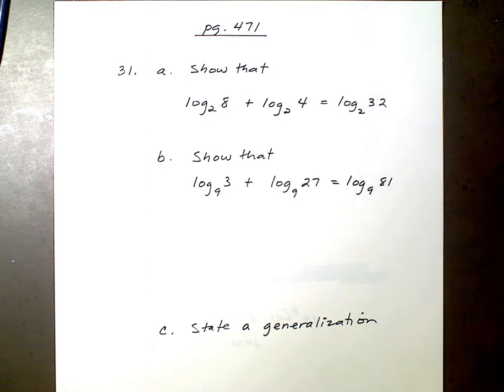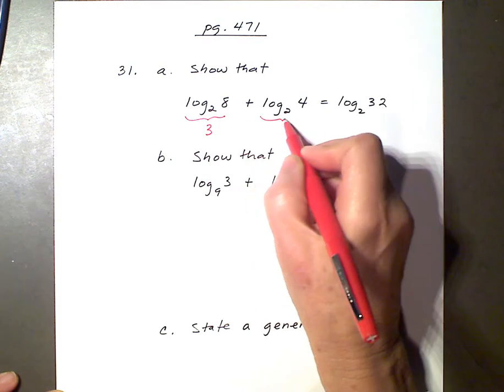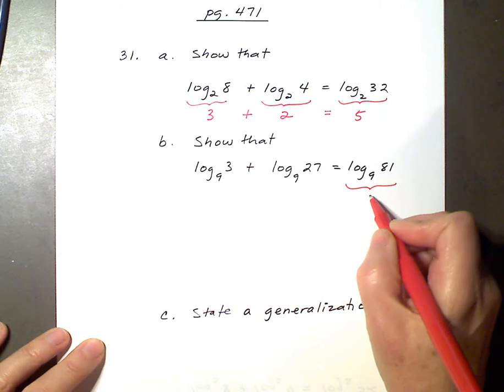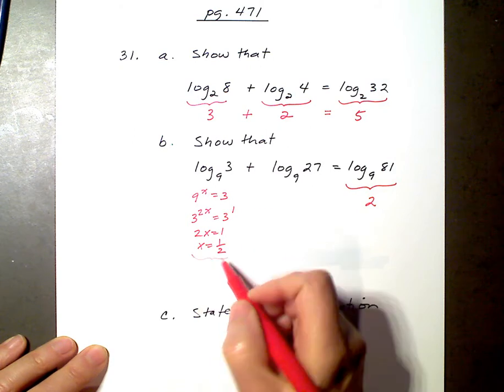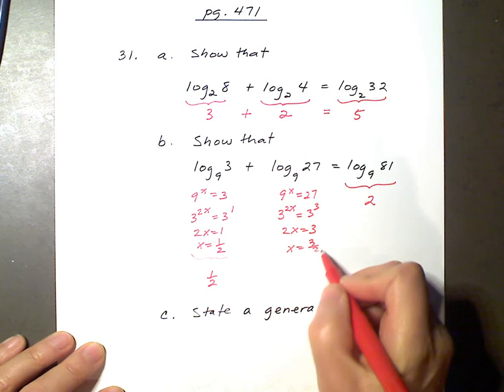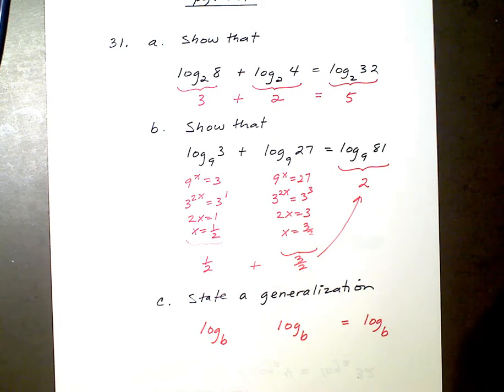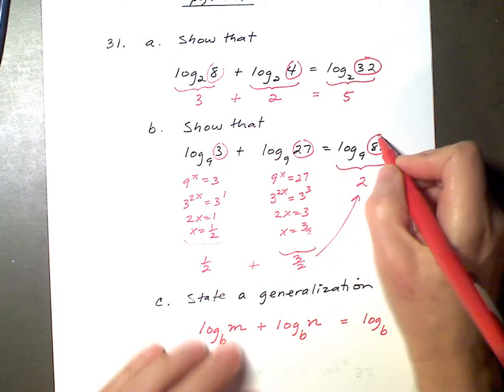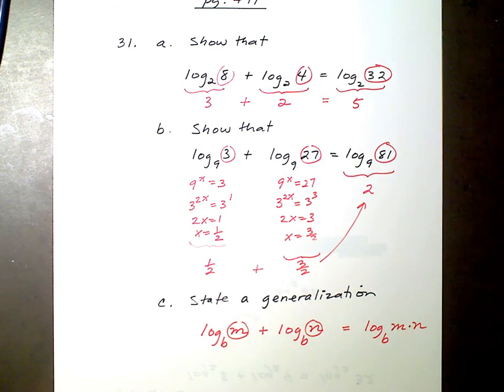pg. 471 #31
[HoverCam Flex]